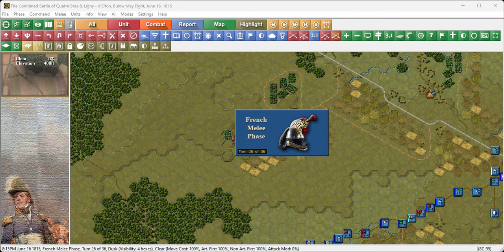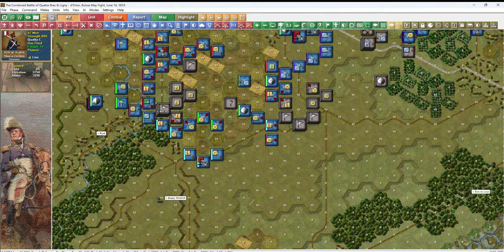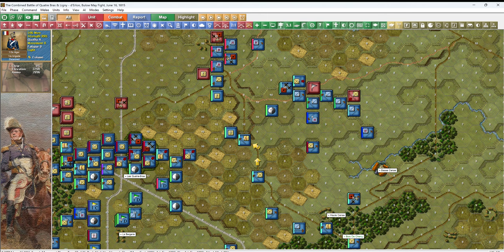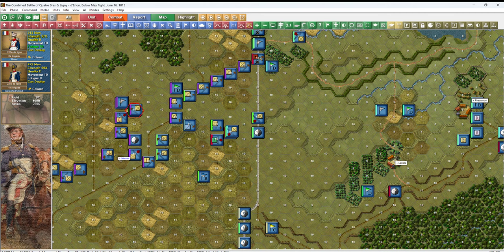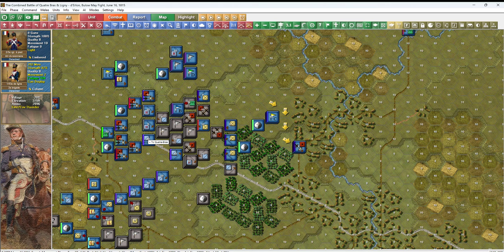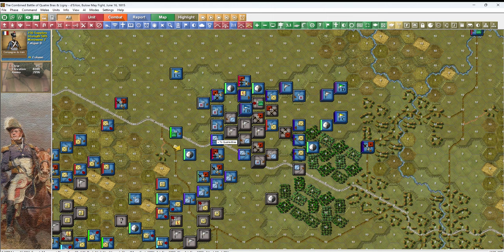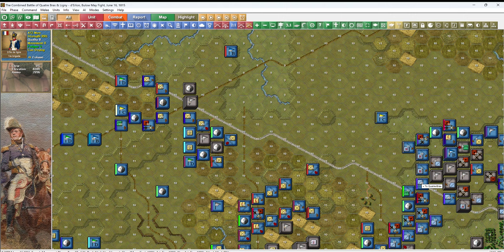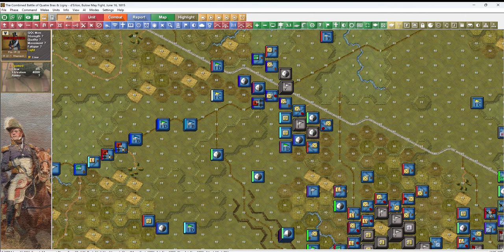Battles of Quatre Bras and Ligny: Part 33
Wargaming of the battles of Quatre Bras and Ligny (1815) against an artificial intelligence (AI) opponent.